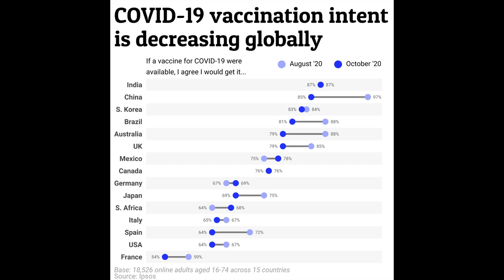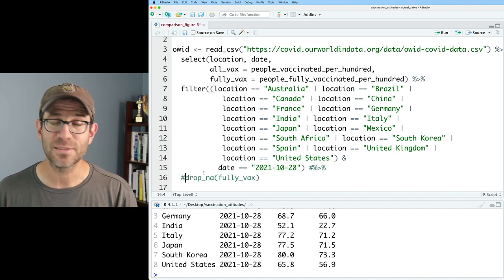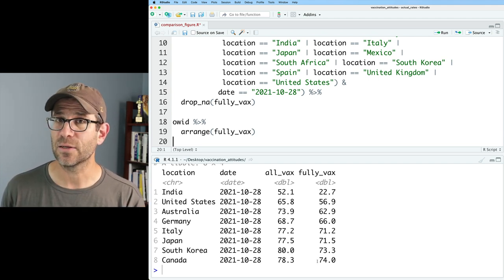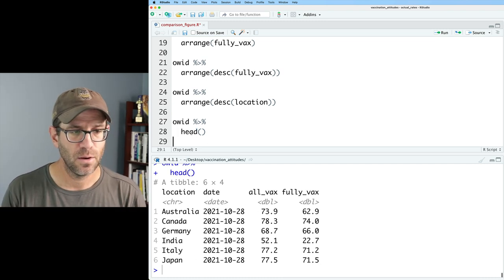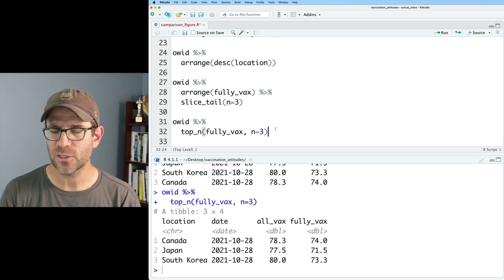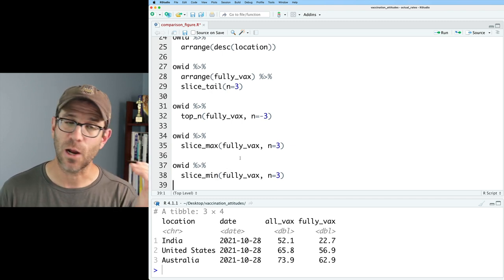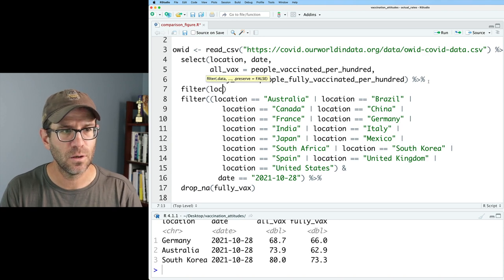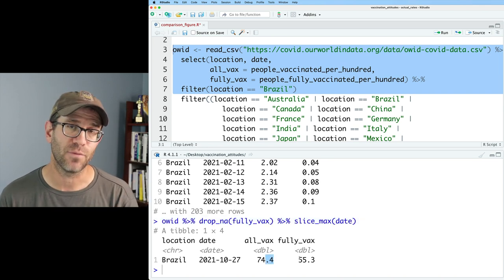Using dplyr's slice and arrange functions in R to order and pick rows from a data frame (CC162)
In this episode of Code Club, Pat uses dplyr's slice and arrange functions to show how you can order and grab rows out of a data frame using R. He'll cover how to do an ascending and descending sort using arrange and desc and the slice_head, slice_tail, slice_max, slice_min, and slice_sample functions to grab rows with particular characteristics. We'll also talk about top_n. He'll demonstrate how to use these functions with a massive data frame that we downloaded from Our World in Data that describes COVID-19 vaccination rates by country and day.

In this episode, Pat uses arrange and slice from the dplyr R package in Rstudio. The accompanying blog post can be found

0:00 Arranging rows in a data frame
2:21 Sorting a data frame with arrange and desc
4:16 Using head and tail
4:33 dplyr's slice functions
8:23 Putting it all together to get most recent data